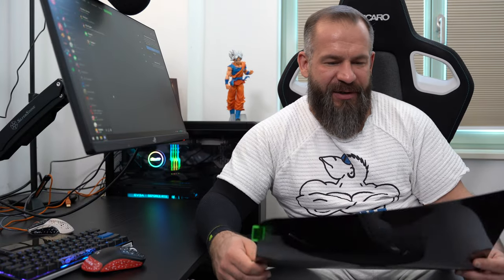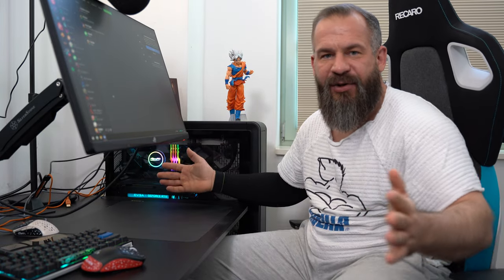The NEW Polycarbonate Gaming Mousepad from RAZER...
Today we're talking about the new polycarbonate mousepad by Razer. All in all it feels like a meme. Have fun ;)

[Werbung]
Our G-Wolves Hati S is available now!

G-Wolves HATI-S (HT-S) ACE Edition 2021
➔ Kaihl 80M Switches
➔ PWM3389 Sensor
➔ Stardust Blue

- All links marked with * represent advertising.